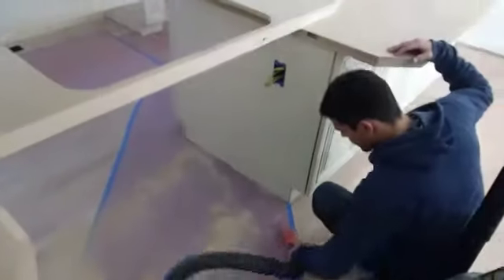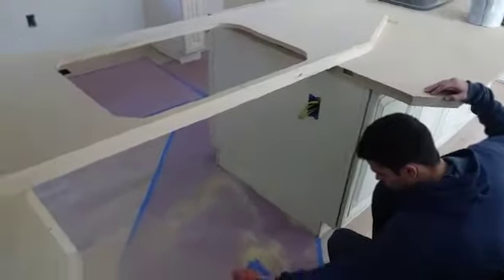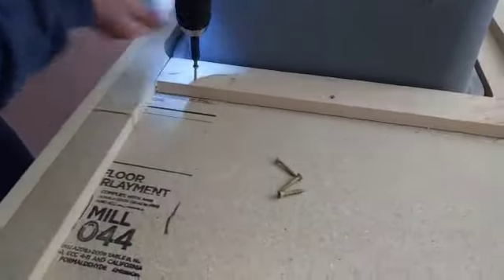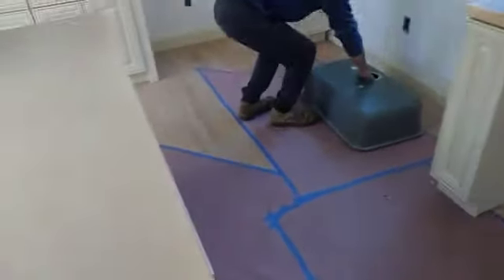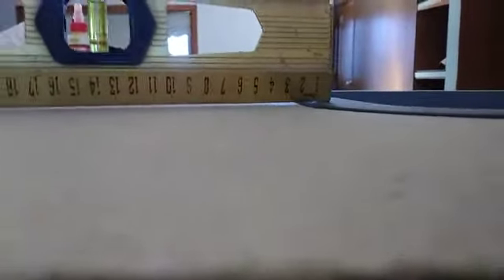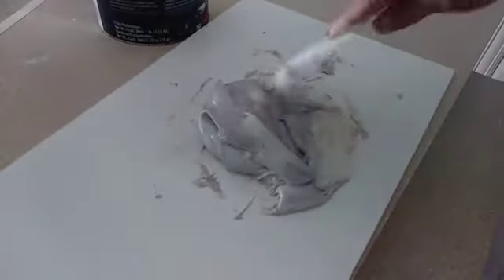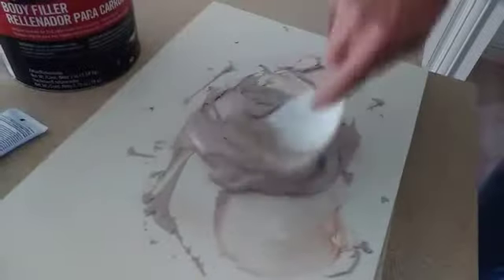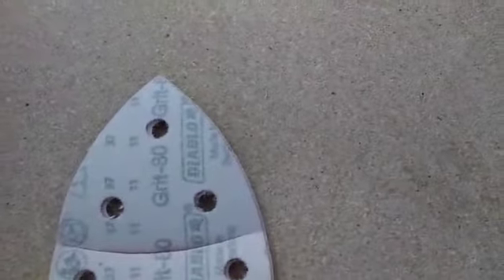How to install a Karran undermount Quartz sink to a Laminated Wood Countertop